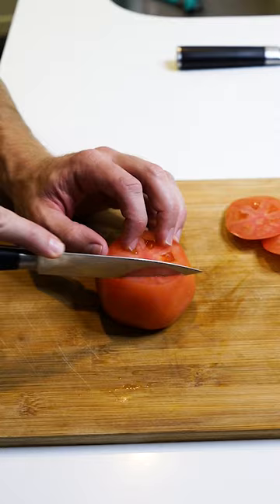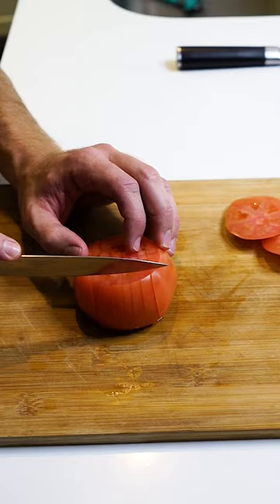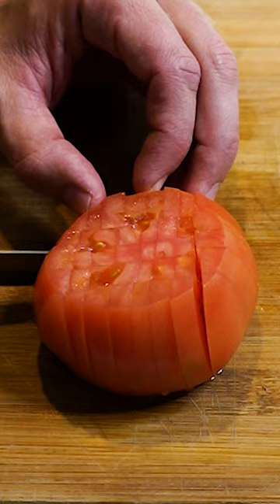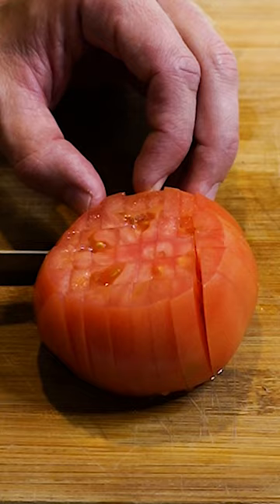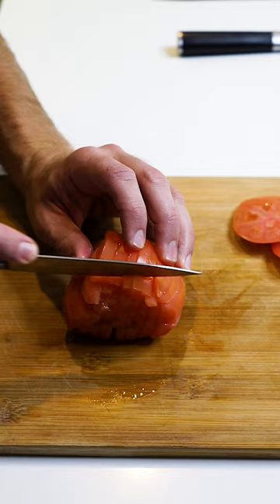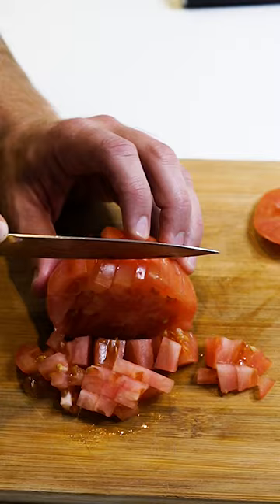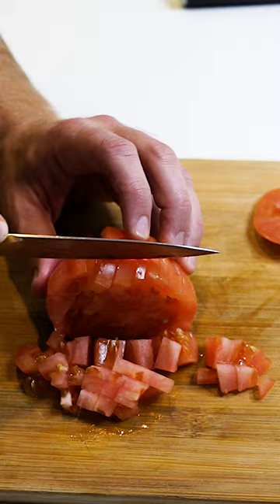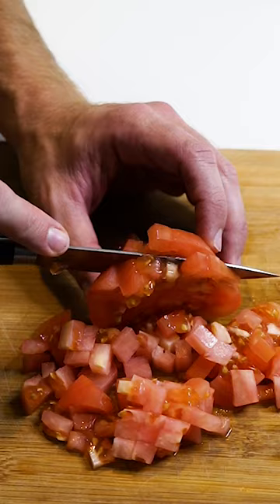Gordon Ramsay Taught Me How To Cut Tomatoes🍅